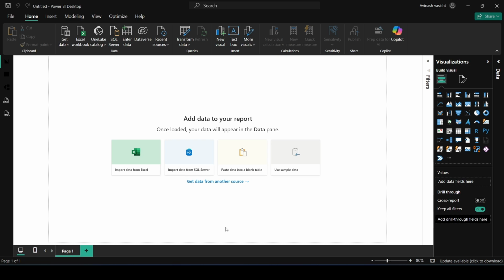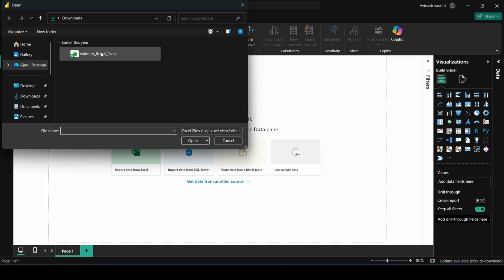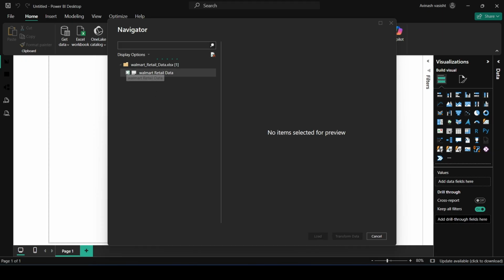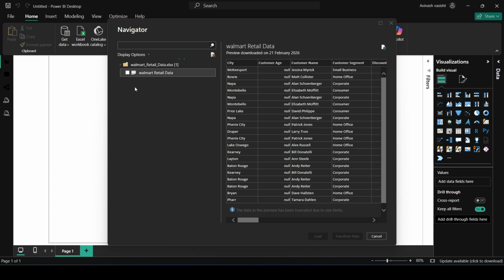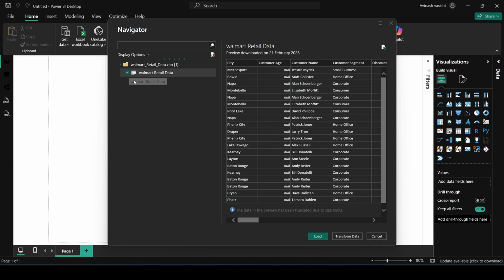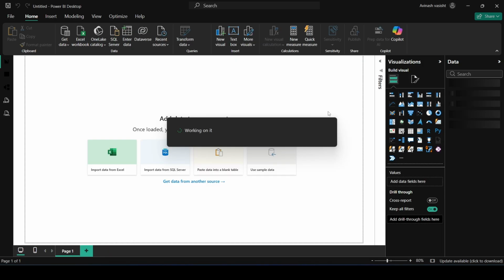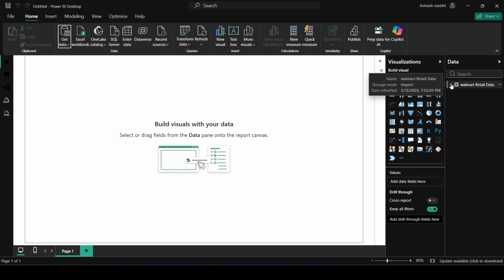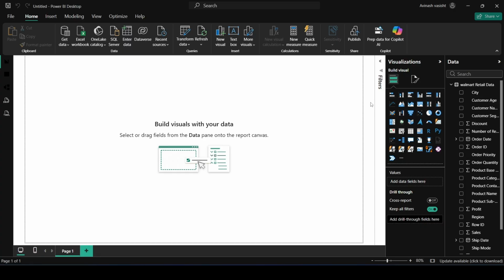How to Connect an Excel File to Power BI (Step-by-Step Tutorial)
In this video, I will show you the exact, step-by-step process of connecting your Excel files directly into Power BI.

Whether you are building a massive retail sales dashboard from scratch or just trying to automate your daily reporting, getting your data imported cleanly is the most important step.